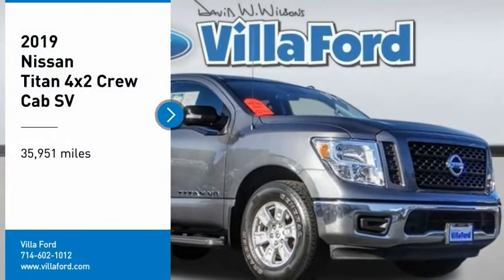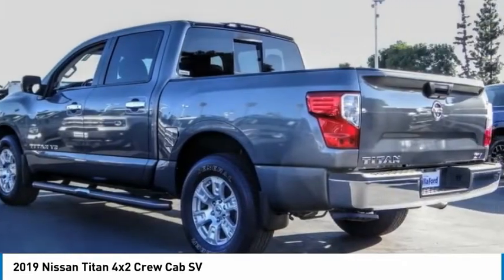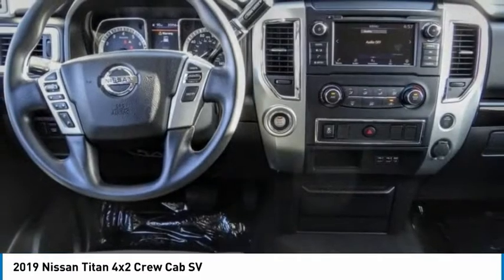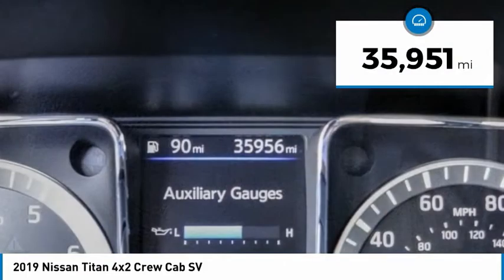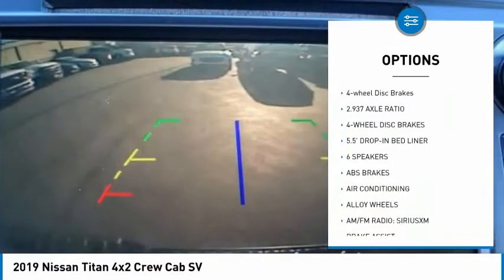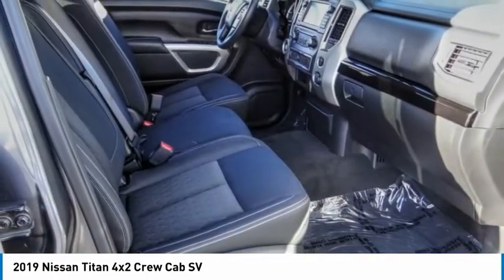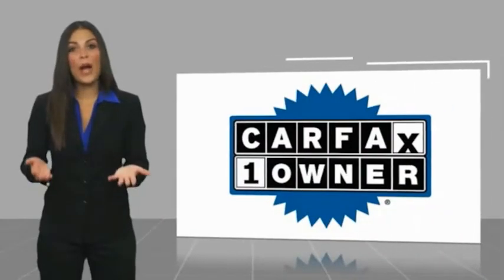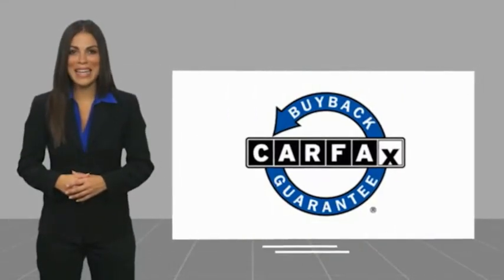2019 Nissan Titan ORANGE TUSTIN PLACENTIA FULLERTON ORANGE COUNTY 00A20835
2019 Nissan Titan 4x2 Crew Cab SV

Villa Ford
2550 N. Tustin St.

VILLA FORD PROUDLY SERVICING ORANGE, TUSTIN, PLACENTIA, FULLERTON, ORANGE COUNTY, & SURROUNDING SOUTHERN CALIFORNIA LOCATIONS. THIS GRAY 2019 Nissan TITAN IS EQUIPPED WITH A Engine: 5.6L V8, AUTOMATIC TRANSMISSION, AND RECEIVES AN ESTIMATED 15 City/21 Hwy MPG. CONTACT VILLA FORD AT TO SCHEDULE A TEST DRIVE AND TAKE THIS 2019 Nissan TITAN HOME TODAY, OR VISIT OUR SHOWROOM CONVENIENTLY LOCATED AT 2550 N. TUSTIN ST. ORANGE, CA 92865. STOCK #: 00A20835 | 2019 Nissan Titan 4x2 Crew Cab SV AIR CONDITIONING ALLOY WHEELS POWER WINDOWS 2019 Nissan TITAN 4x2 Crew Cab SV Recent Arrival! SV 2019 Titan Nissan RWD - Only $500 Down (OAC) 7-Speed Automatic Gun Metallic 5.6L V8 4D Crew Cab Only $500 Down (OAC). Over 150 pre-owned vehicles available. STOCK #: 00A20835 | VIN: 1N6AA1EK2KN503226 | 2019 Nissan Titan 4x2 Crew Cab SV AIR CONDITIONING ALLOY WHEELS POWER WINDOWS Villa Ford